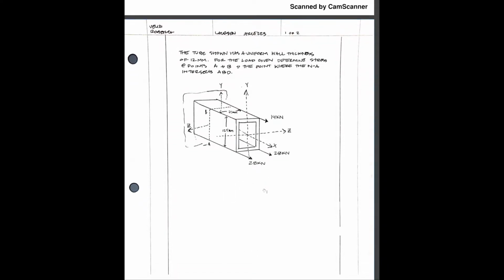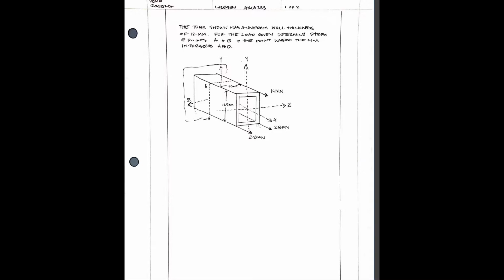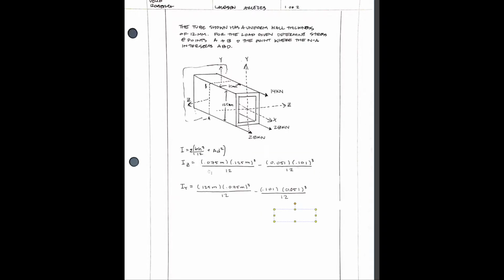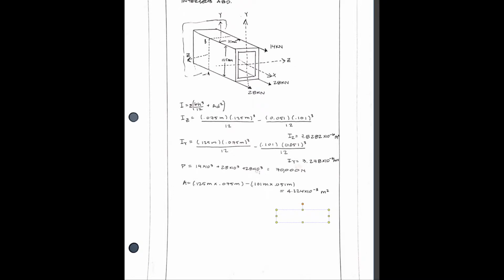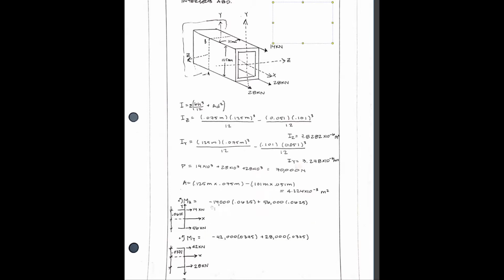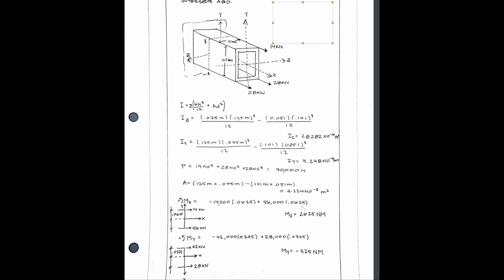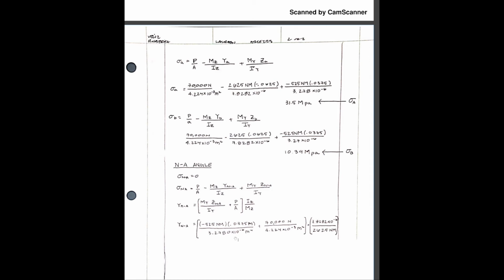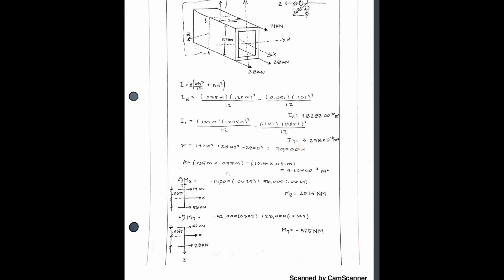2.1 Asymmetric Bending w/ Axial Force Walkthrough Problem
walkthrough on how to solve asymmetric bending problems that  have axial forces and also finding where the neutral axis is in a specific location